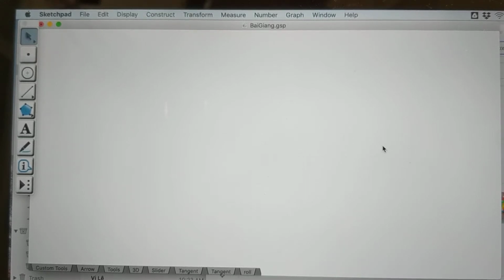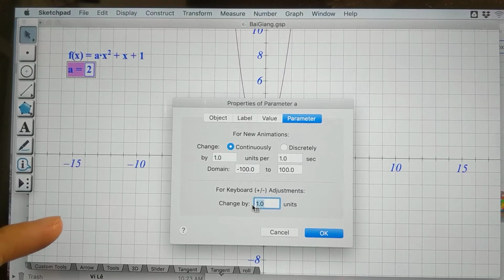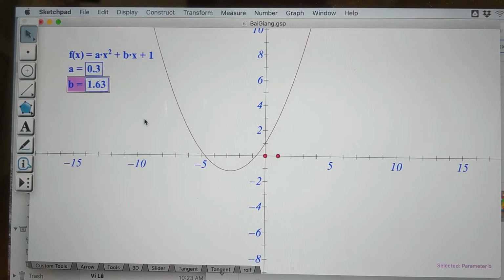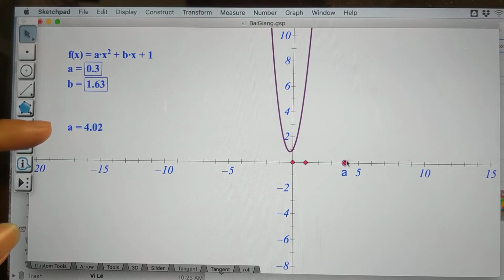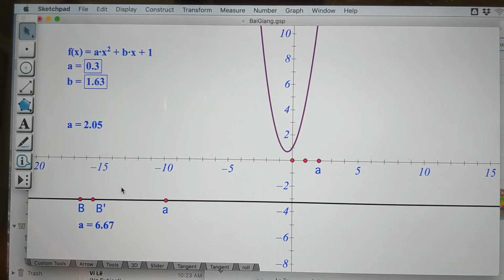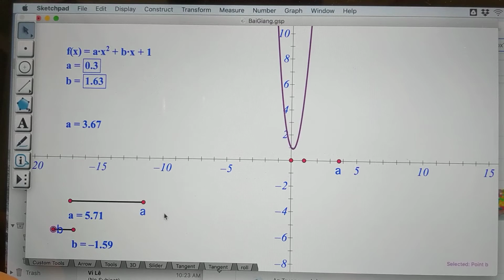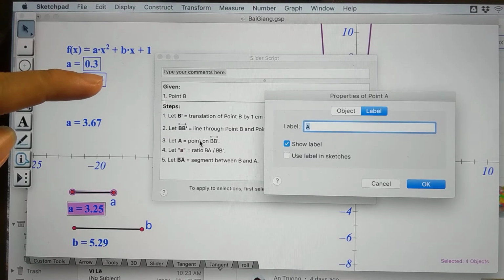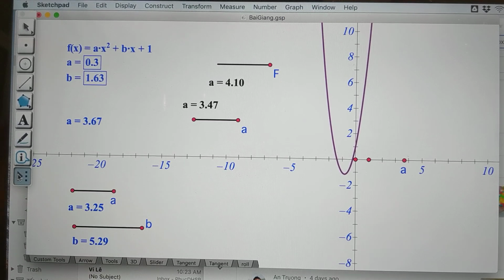Create a Parameter Slider Tool in The Geometer's Sketchpad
This video guides how to create a Parameter Slider Tool that we can use for exploring properties of parametric functions.